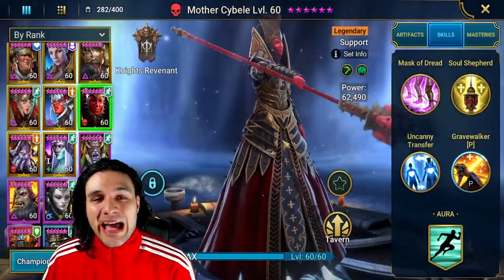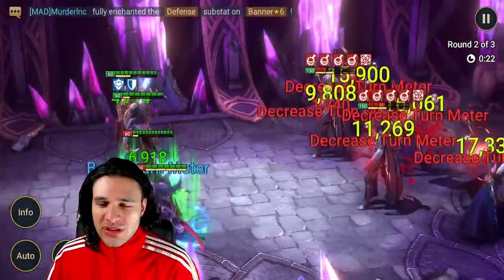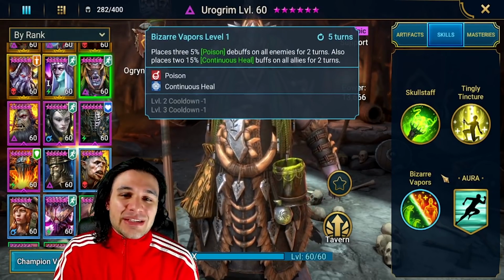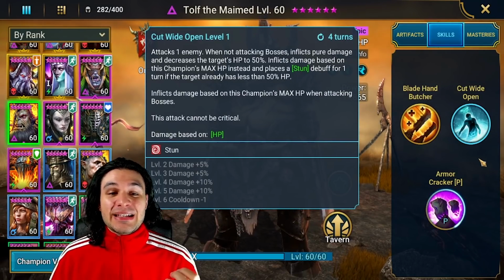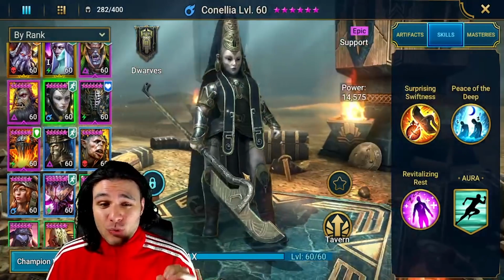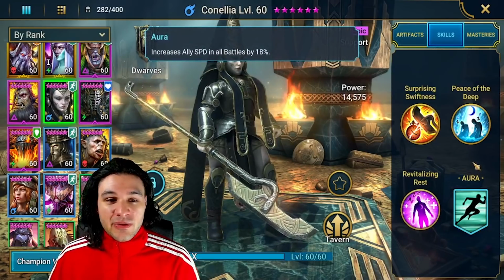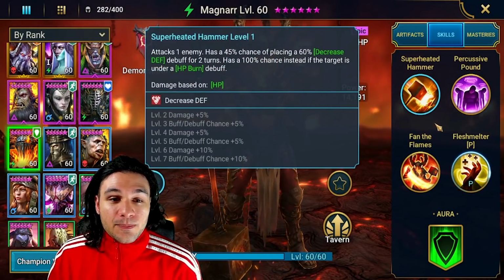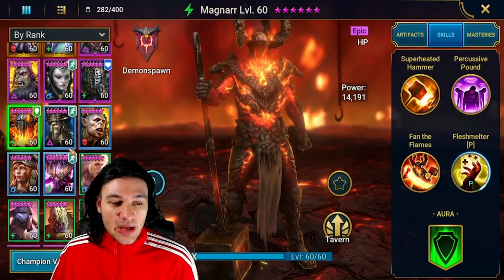DON'T Make this Fusion Mistake with Mother Cybele! Raid Shadow Legends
The NEW FUSION: Mother Cybele is right around the corner and I’m gonna drop my opnion on this new fusion champion. And also all the new epics.enjoy!

🎵 Satara - Eclipse 🎶

Raid shadow legends on pc youtube Mother Cybele new fusion plarium shadow legends raid murderinc raid